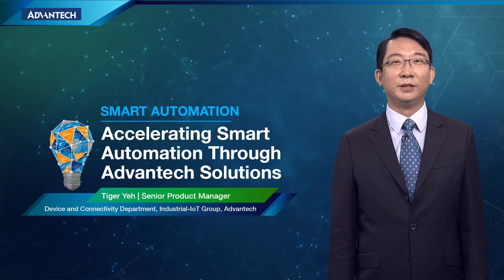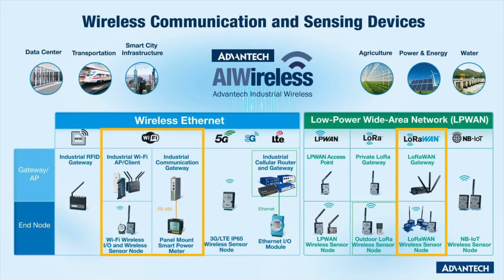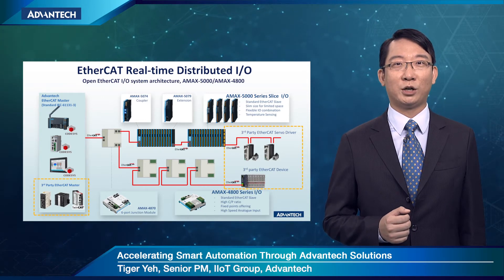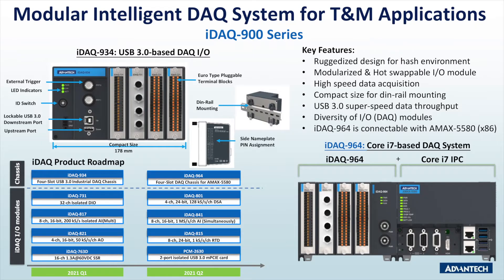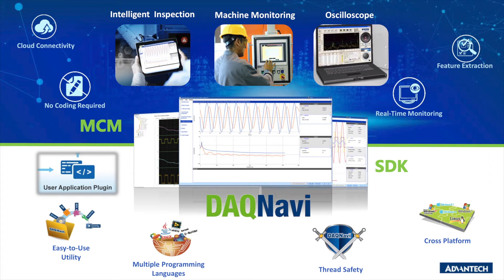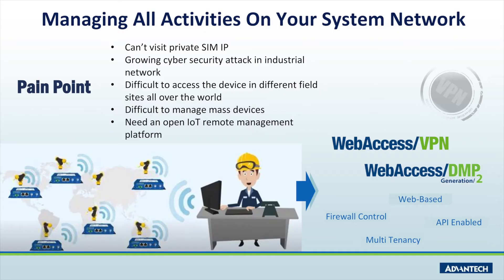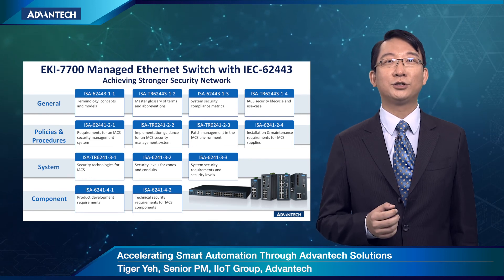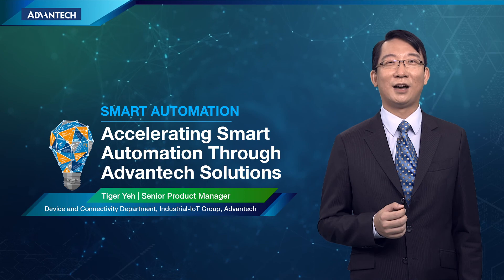Accelerating Smart Automation through Advantech Solutions, Advantech(EN)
Industrial IoT Virtual Summit, Smart Automation

Accelerating Smart Automation through Advantech Solutions
- Tiger Yeh, Senior Product Manager, Device and Connectivity Department
Industrial-IoT Group, Advantech